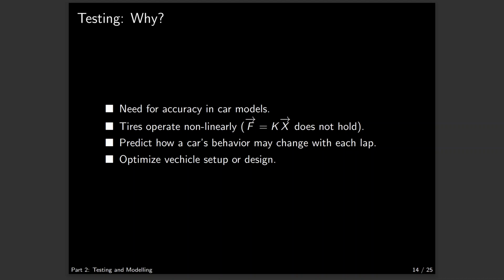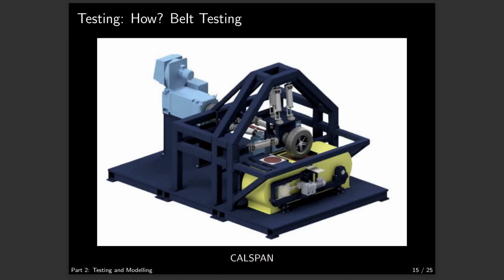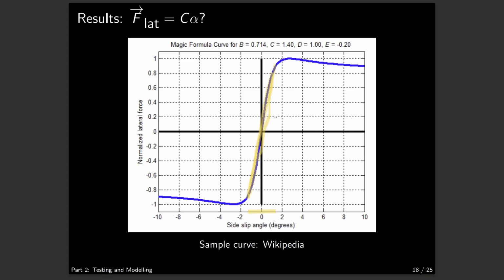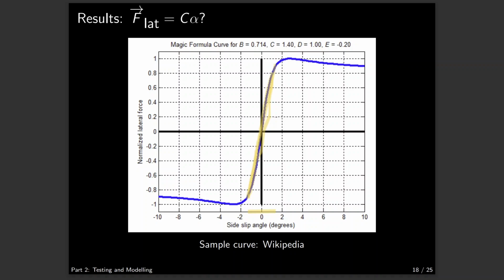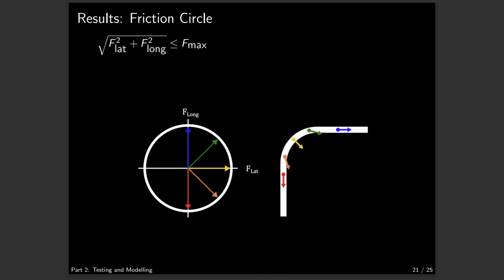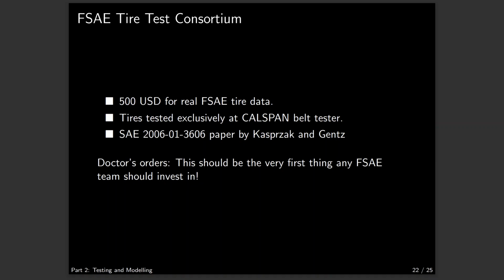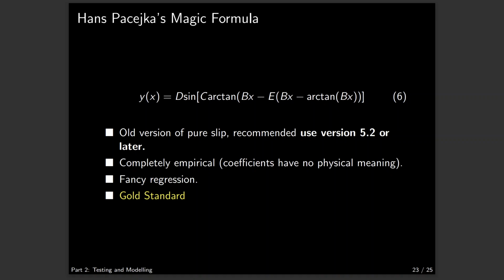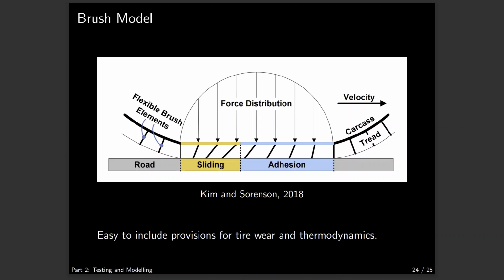Tires Part 2: Testing and Modeling [Vehicle Dynamics]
This video introduces the basics of tire testing and modeling. Concepts covered include belt testing, the tire test consortium, and Pacejka's magic formula.